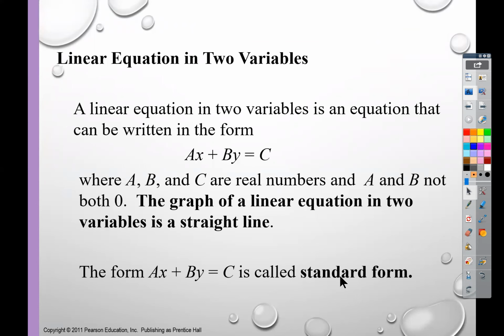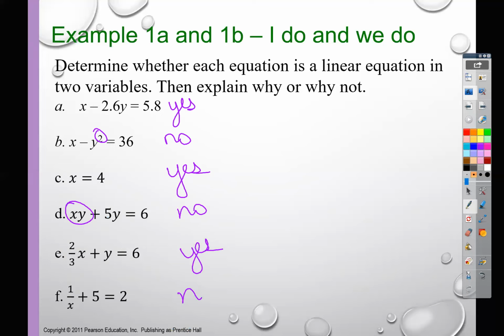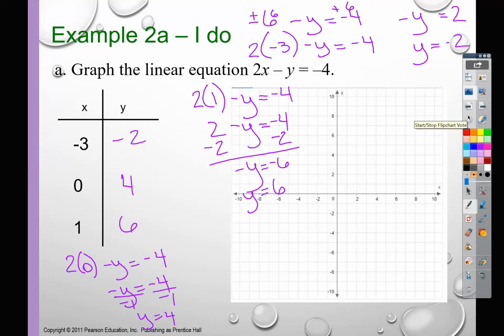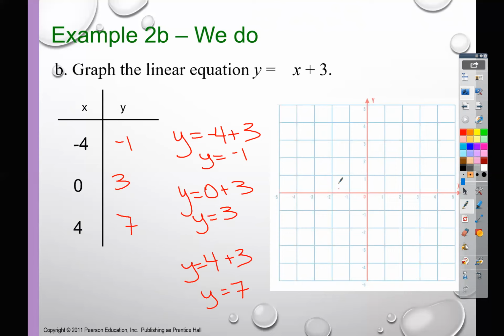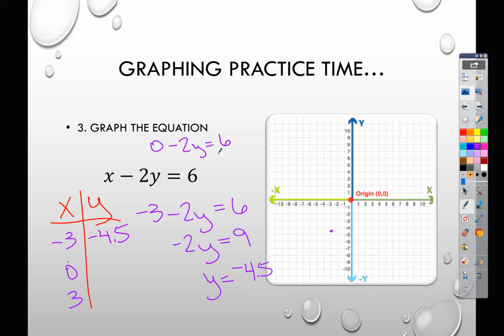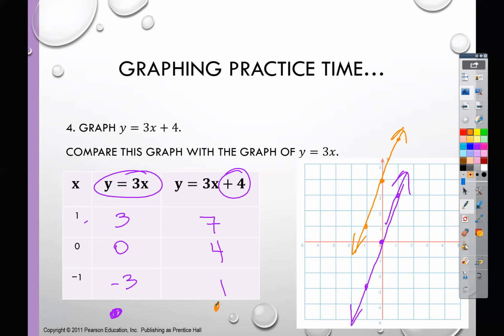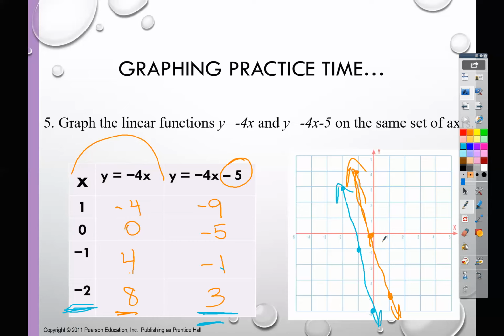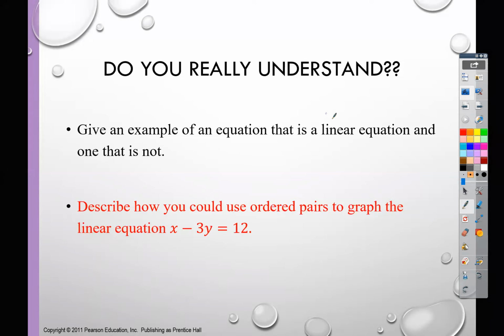Graphing Linear Equations